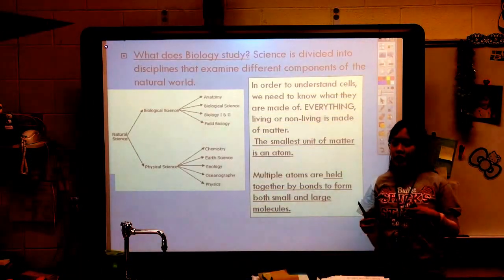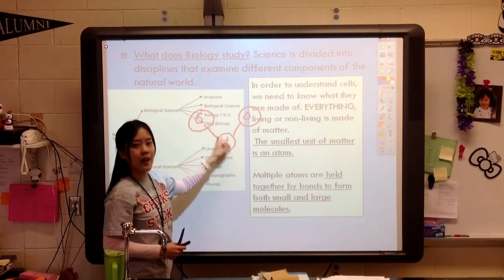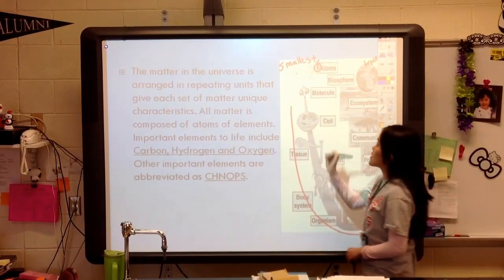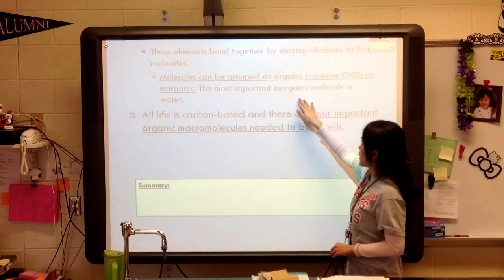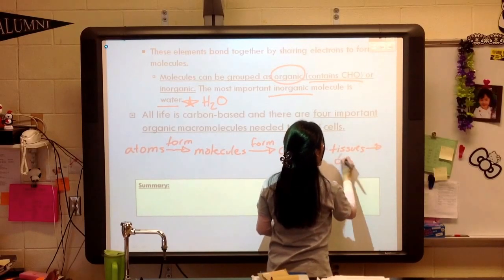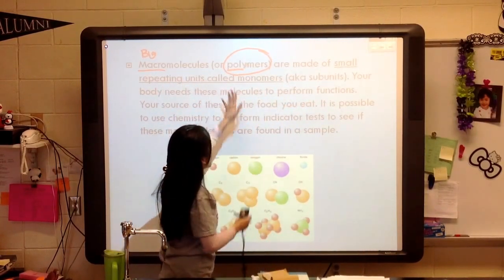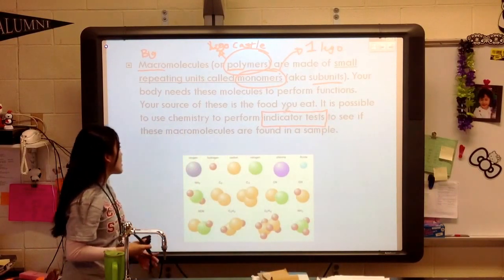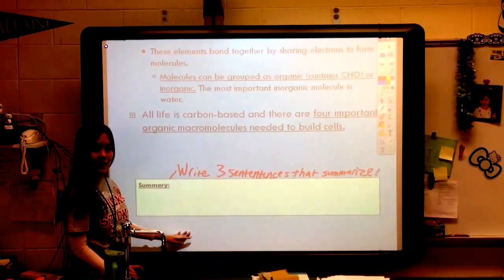Bio One 1.1 b- matter